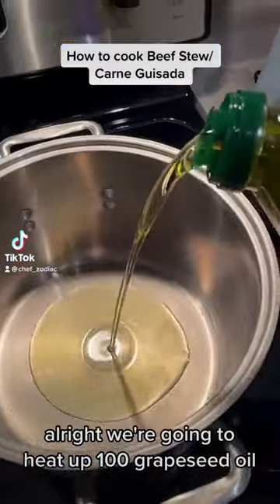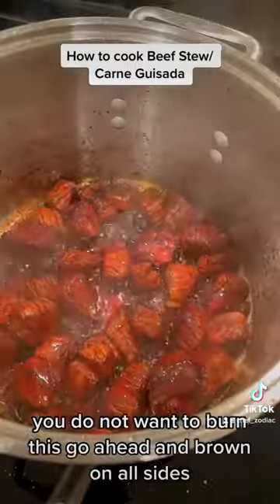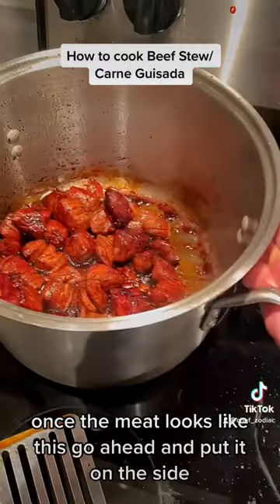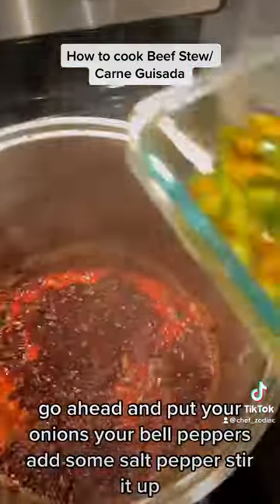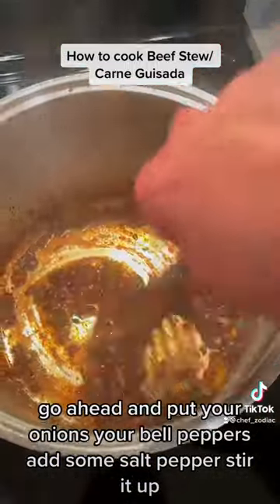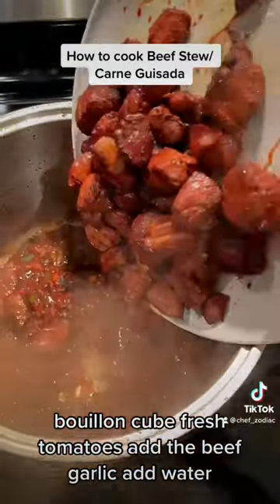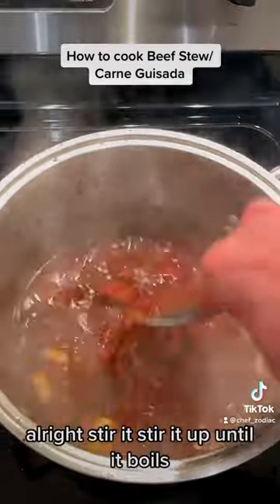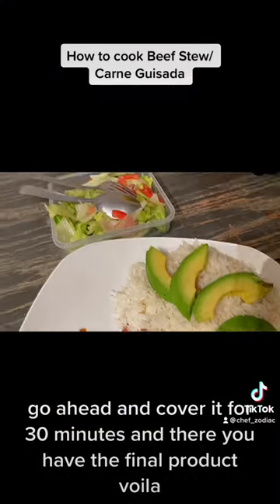Easy Beef Stew